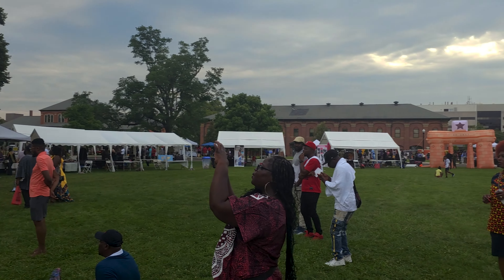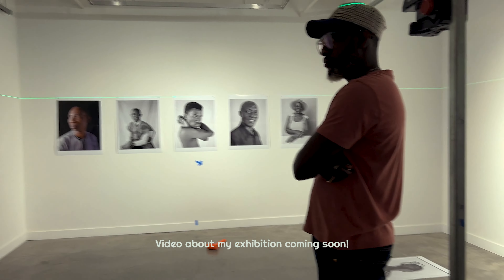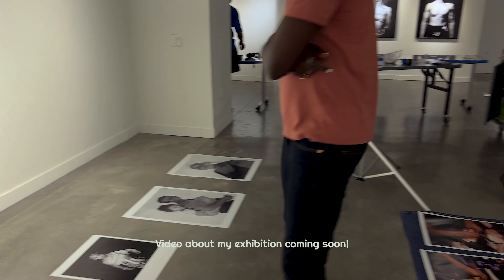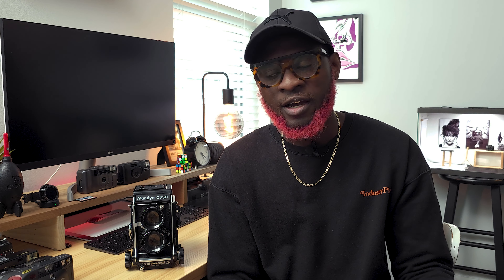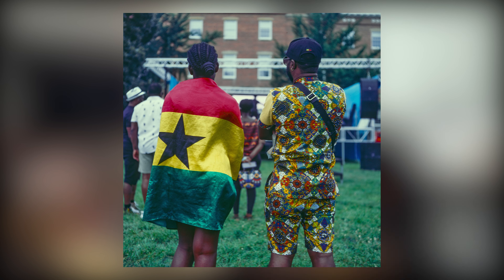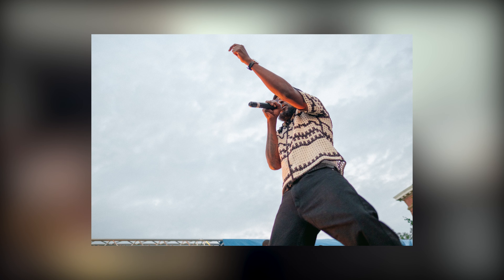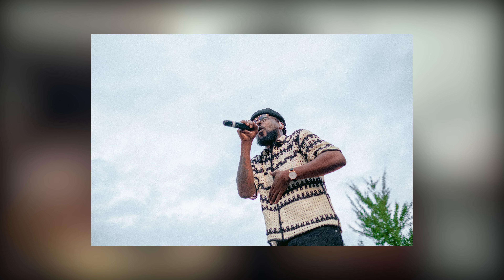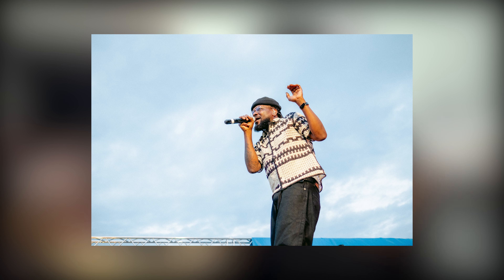Photographing A Concert With the Mamiya C330 Pro S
Had so much fun at this event and making some photos, hope y'all enjoy it as well.